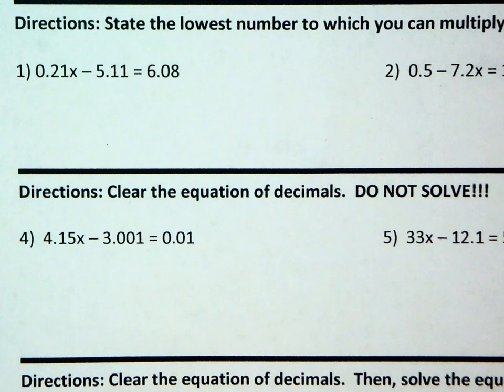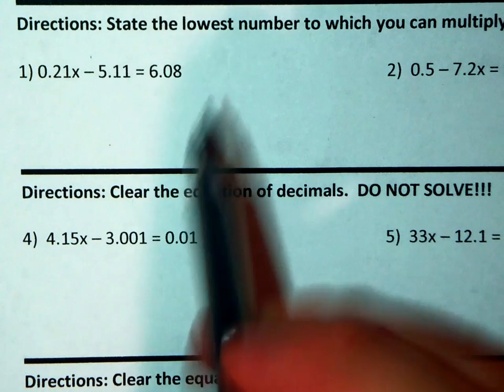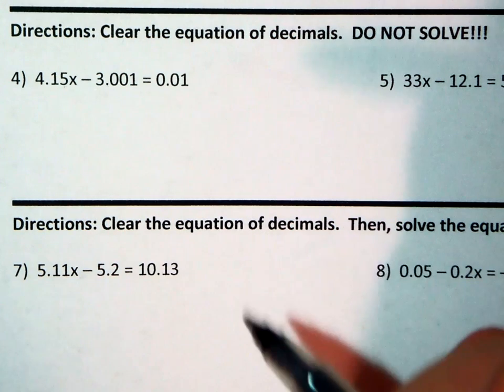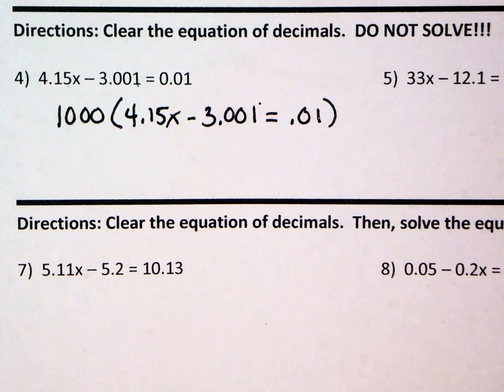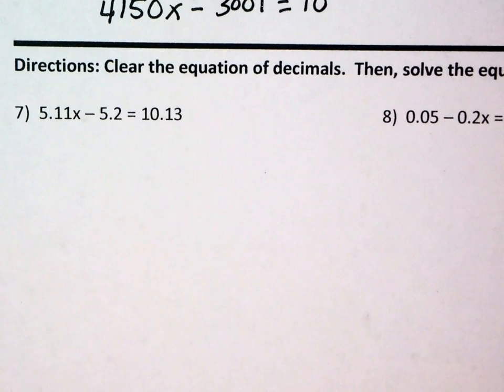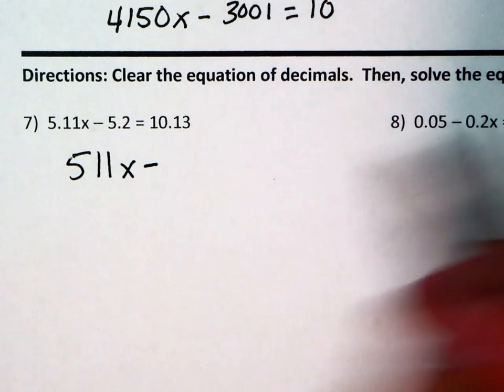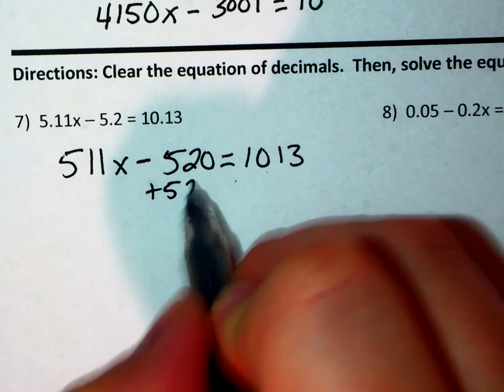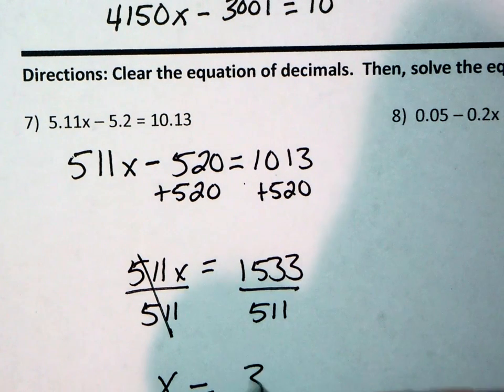Solving Equations with Rational Numbers Clearing Decimals